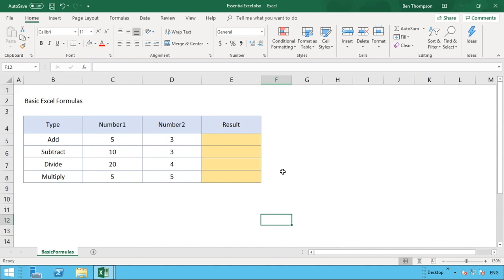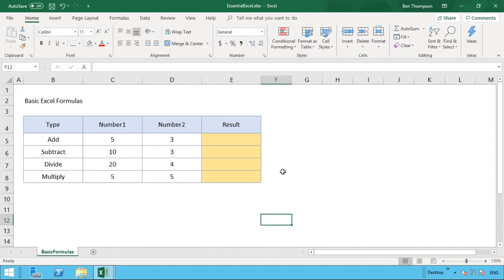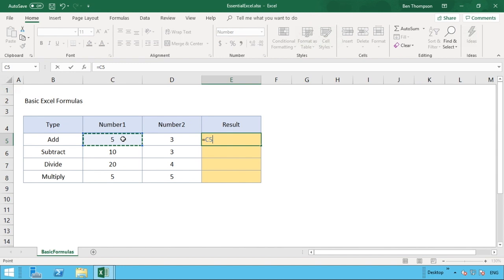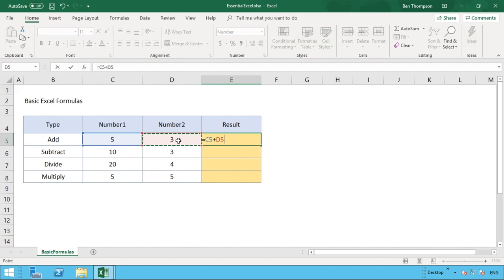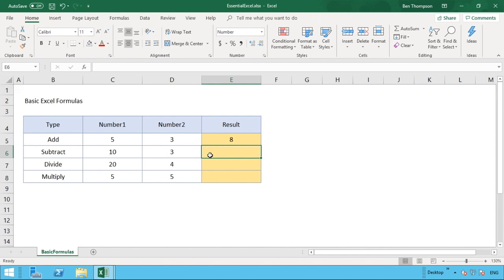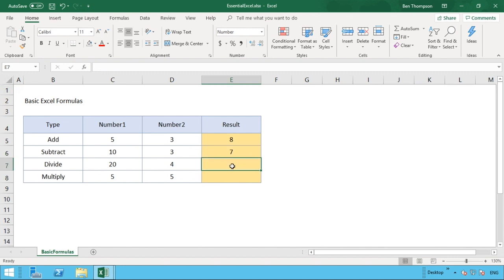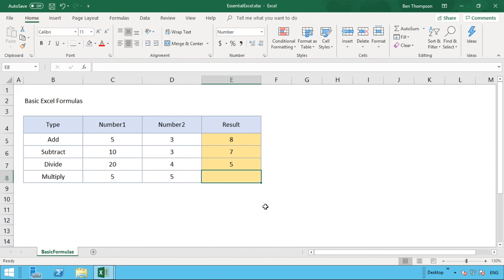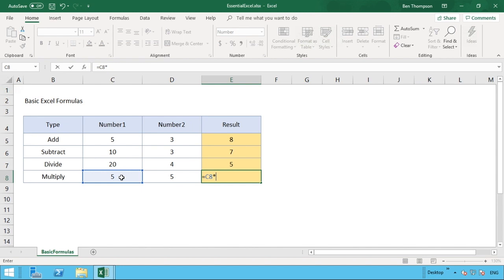Basic Formulas - Add, Subtract, Divide, Multiply in Excel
In this video we go through using basic formulas in Excel. These formulas are straight forward to learn and become powerful tools when combined with other functions available within Excel.